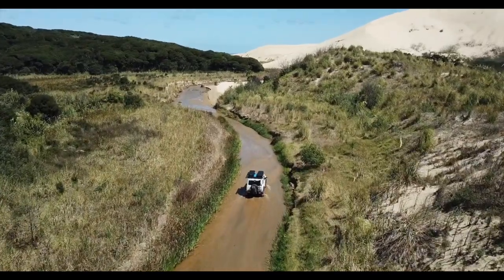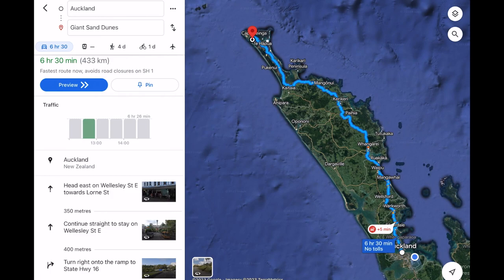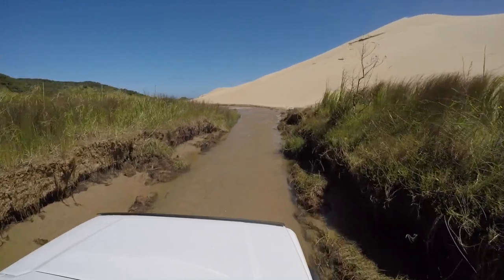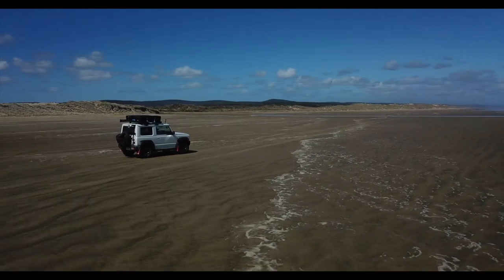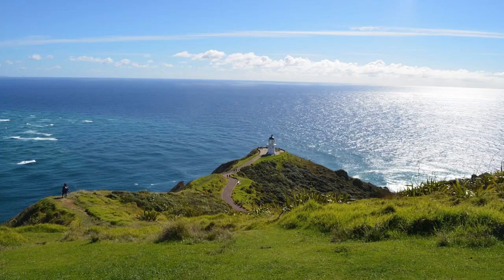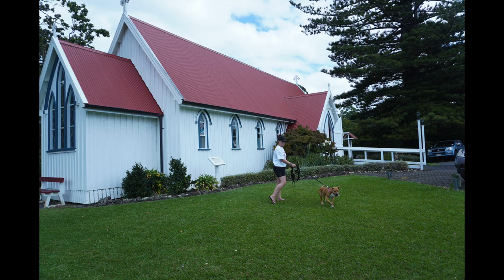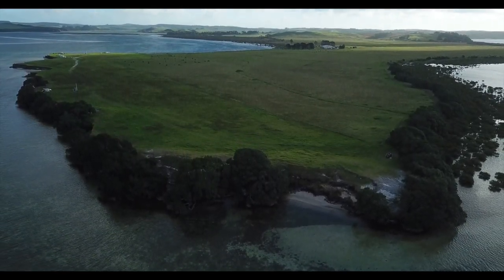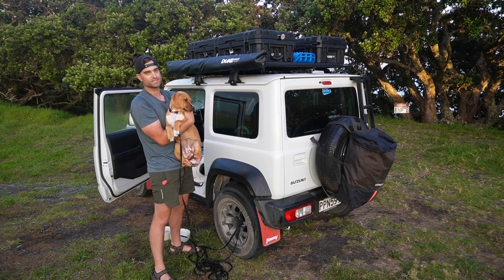A desert in New Zealand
When standing in the middle of the dunes, you will feel like you're in a desert instead of on a lush green island in the pacific.

The Te Pack Sand Dunes are located at the northern tip of New Zealand North Island, 6.5 hours drive from Auckland.

Take a drive along the Te Pack Stream onto  90 Mile Beach.

Drive further North to Cape Reinga.

Also see Waitangi Camp Ground, Te Pua Peninsula and Kororipo Heritage Park for some local history.